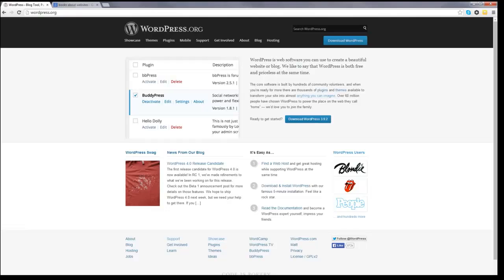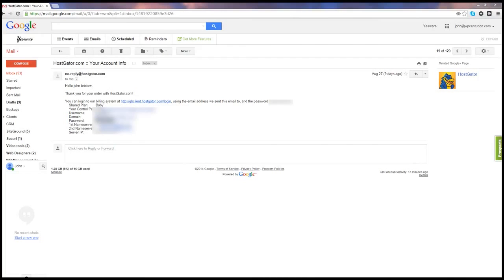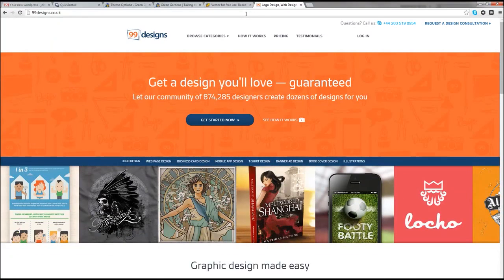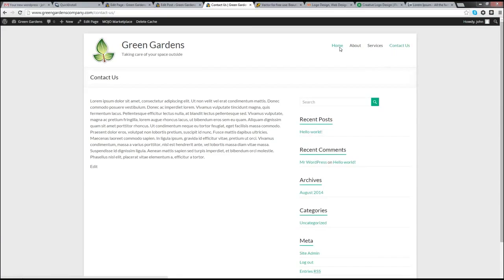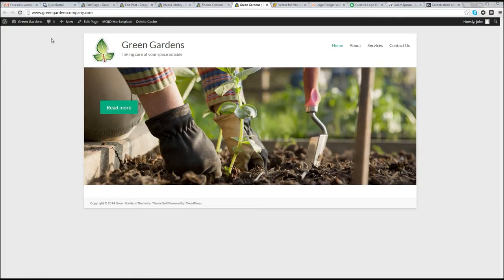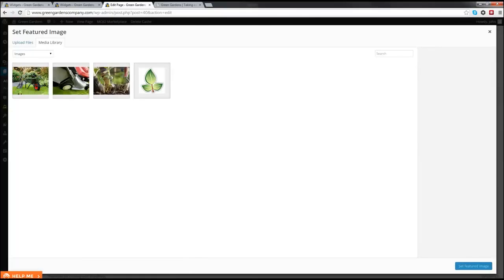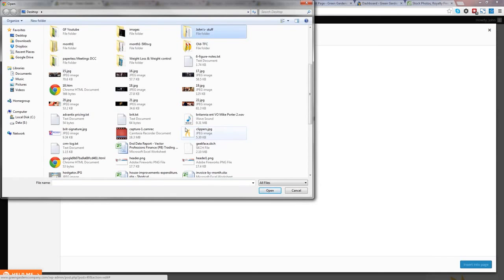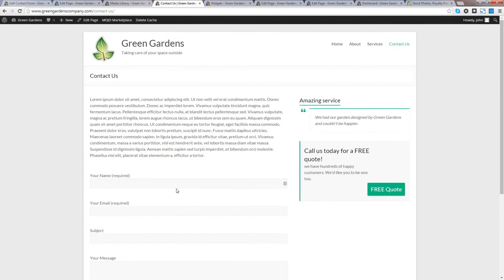How To Build A Responsive Website With WordPress 2015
Learn how to create a $2500 WordPress website step by step. No previous experience necessary, no coding required. I teach you everything you need to know about building a WordPress website from scratch. I cover buying a domain name, setting up hosting, installing WordPress, installing a free theme, logo design, where to get images and lots more.

The website we design is for a fictitious garden maintenance company but you can adapt this to any kind of business. The website is also mobile responsive so it will look great on any type of device you have.